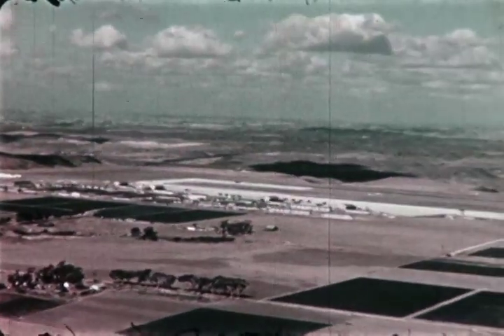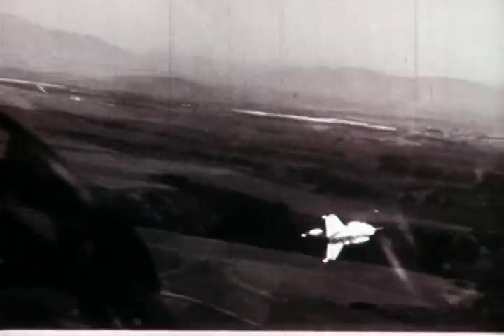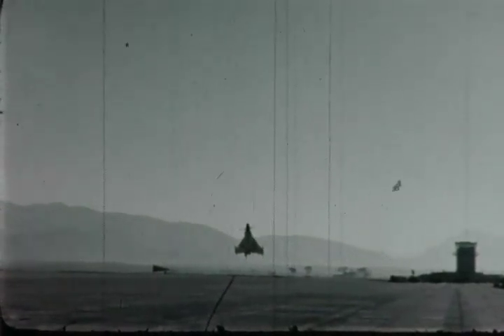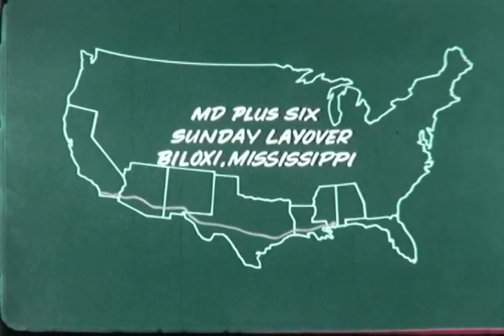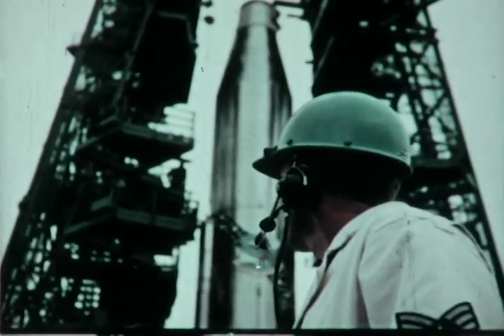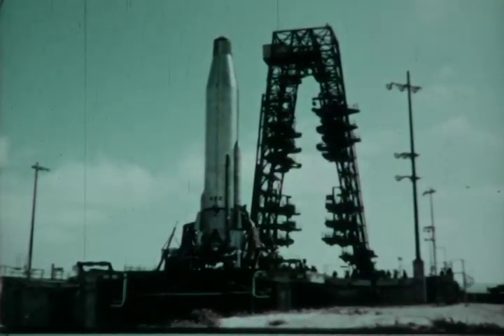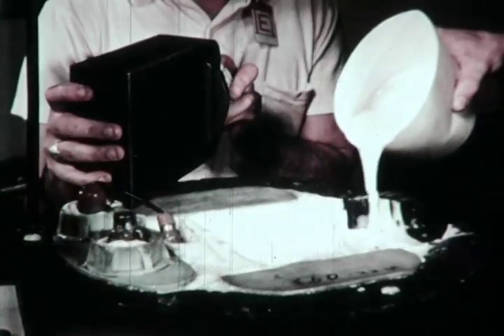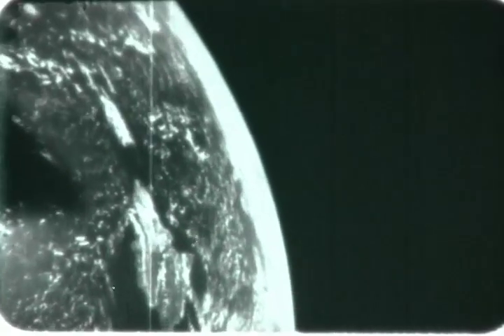F-0063 Convair News Report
News report about  XPY-1 Pogo first flight in 1954, first atlas delivery to Cape Canaveral, "atlas ready" in Vendenberg Air Force Base, California, and photo of earth atlas assignment.